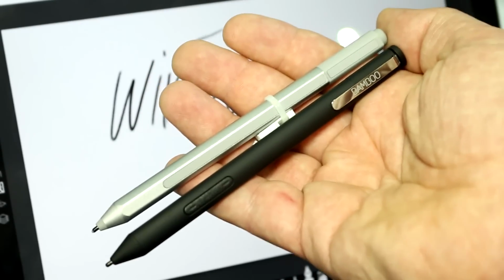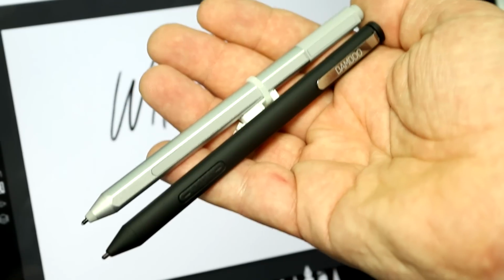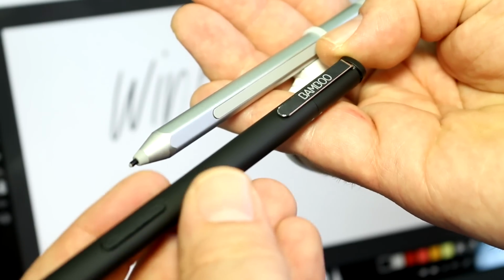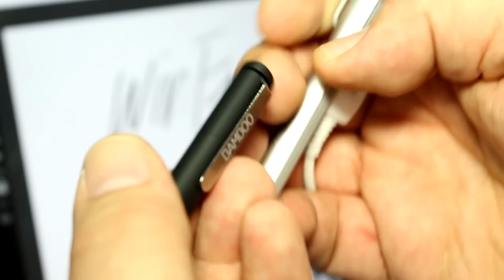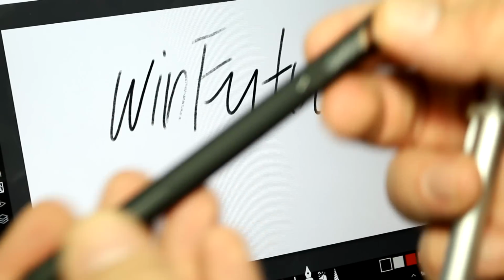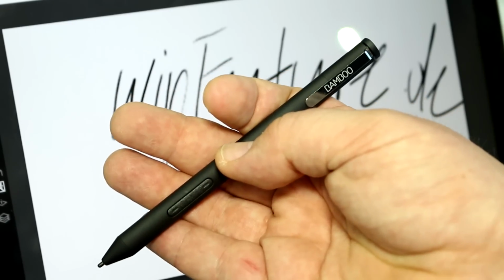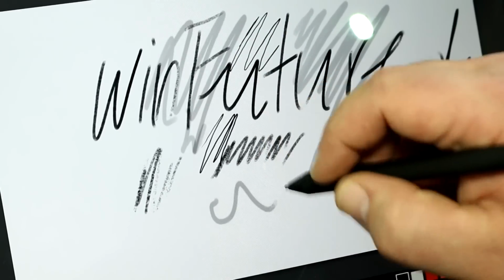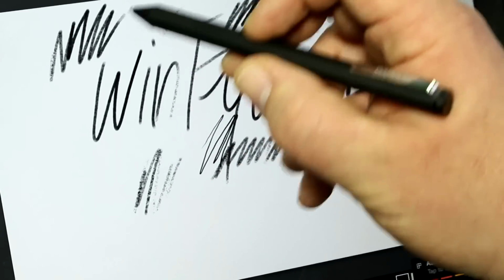Wacom Bamboo Ink vs Surface Pen - FIRST HANDS ON + COMPARISON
Check out my full coverage on the new Wacom Bamboo Ink pen, the first multi-platform stylus for Windows 10 on WinFuture.de.